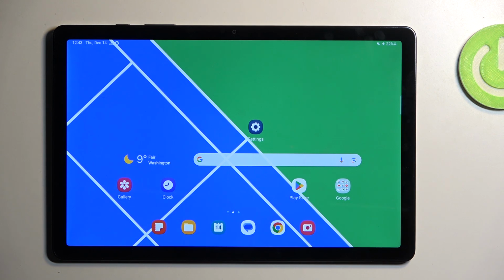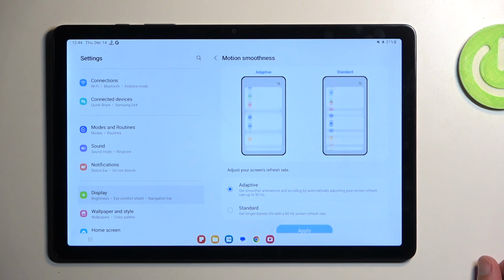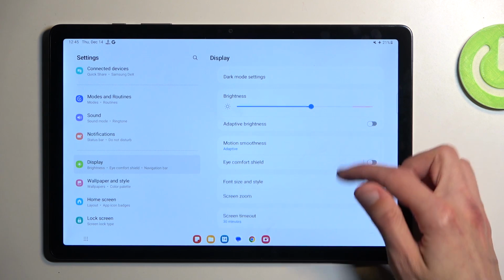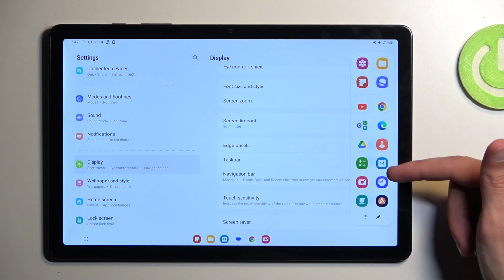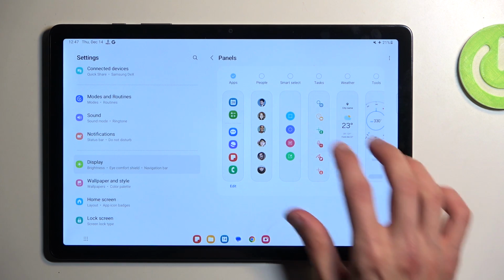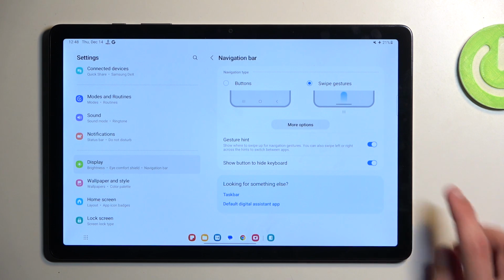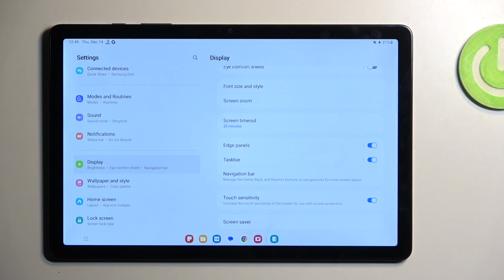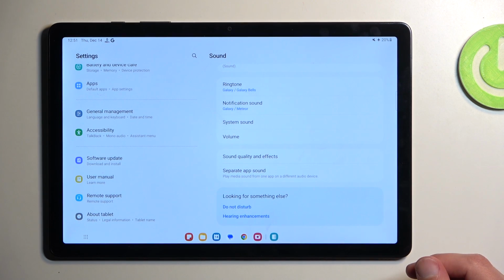SAMSUNG Galaxy Tab A9+ Tips & Tricks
Find out more info about SAMSUNG Galaxy Tab A9 Plus:
Welcome! In this video, we'll take you on a journey through a collection of insightful tips and clever tricks designed to enhance your Galaxy tablet experience. From productivity hacks to hidden features, our tutorial is your go-to resource for mastering the capabilities of the SAMSUNG Galaxy Tab A9+.

How to use top tricks on SAMSUNG Galaxy Tab A9 Plus? How to use the best features on SAMSUNG Galaxy Tab A9 Plus?